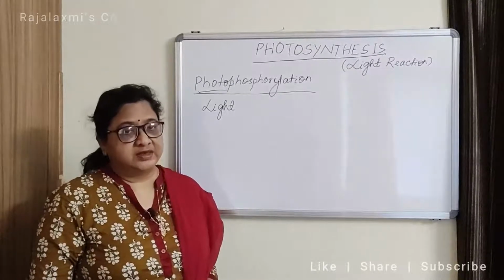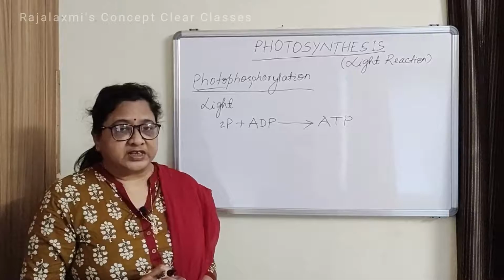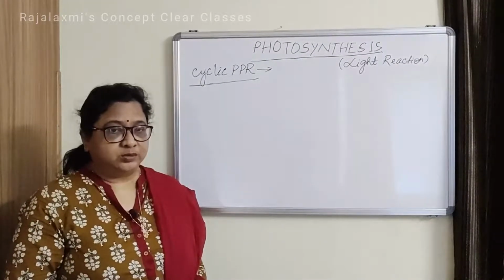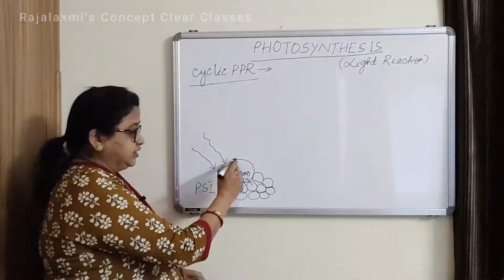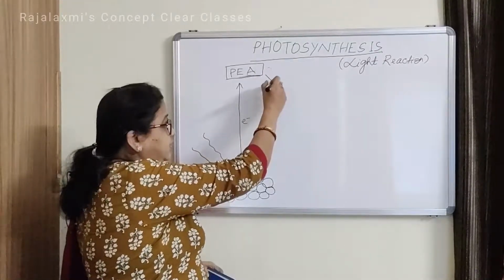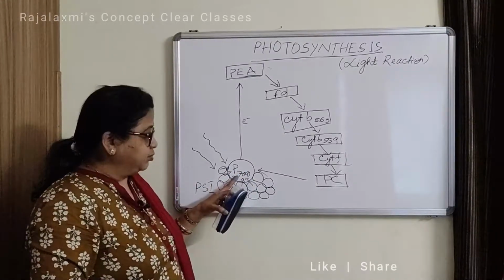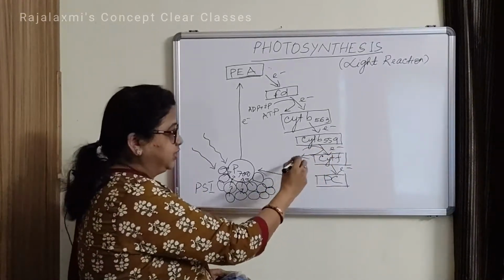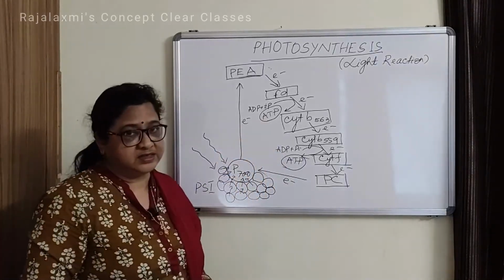Cyclic Photophosphorylation | Rajalaxmi's Concept Clear Classes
This educational video / lecture talks about the following topic :-

Light Reaction
Photophosphorylation
Production of ATP

for more such informative videos.

Rajalaxmi Sahoo is a Post-Graduate (M.Sc) from Utkal University in VaniVihar, Bhubaneswar, Odisha. A passionate educator and proficient lecturer in Botany, She has over 26 Yrs of Classroom Experience of Teaching and over 2 yrs of Online Education.

She created this channel as a means to reach and teach curious students from across the country and impart quality education.

---RAJALAXMI'S CONCEPT CLEAR CLASSES---